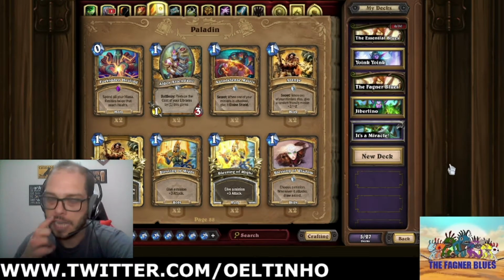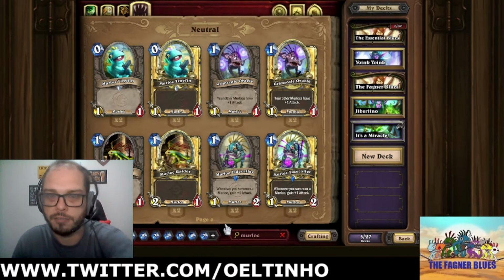The Fagner Blues ep. 07: Murlocs & Taxes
Murlocs OTK...
Death & Taxes...
Fusion. HA!

Deck code:
AAEBAZ8FAuAFoaAEDv4D4wWnCLEIiA7qD9IW2a4C+NIC/PwCm6kD9+gDyaAE1qAEAA==